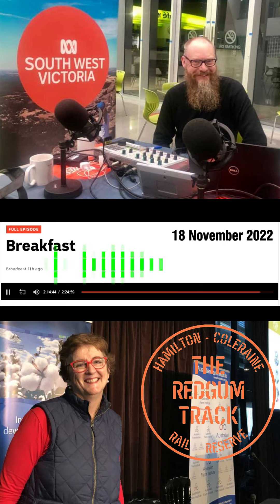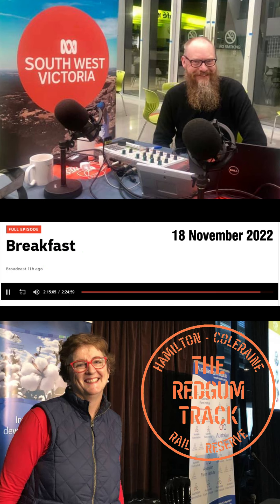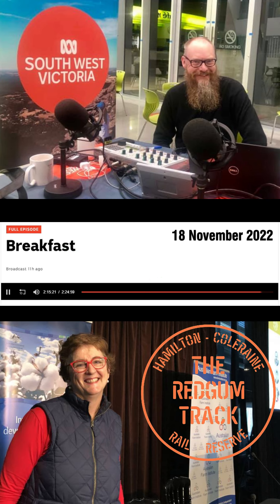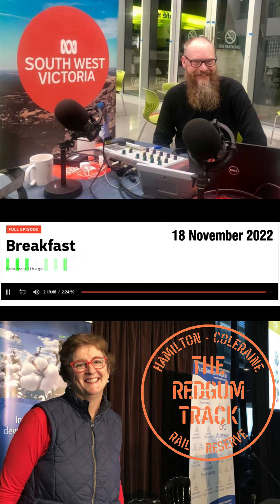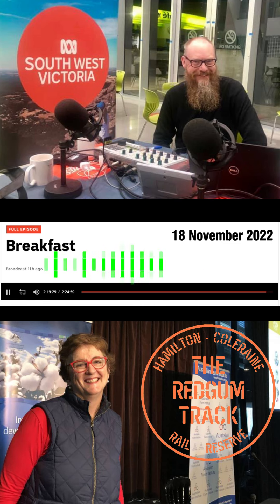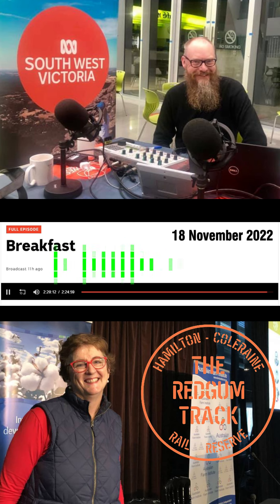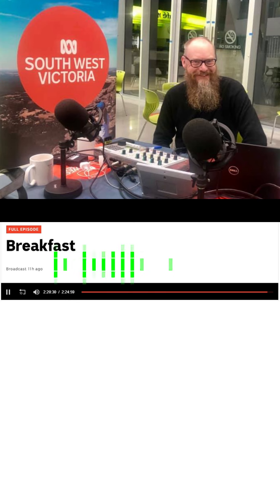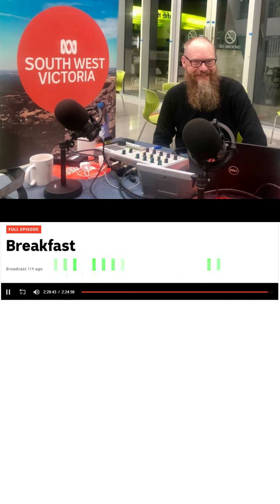ABC South West breakfast radio interview [18 Nov 2022]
Jeremy Lee - ABC radio host
Susan Brumby - Hamilton-Coleraine Rail Trail Commitee Chair